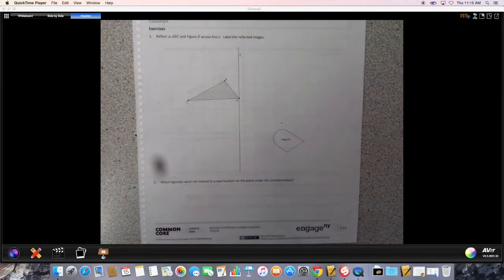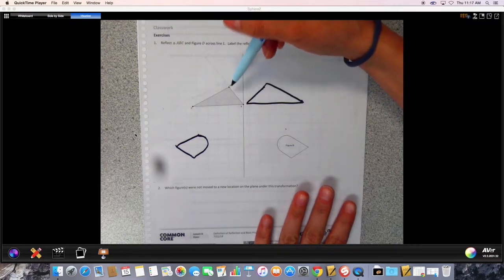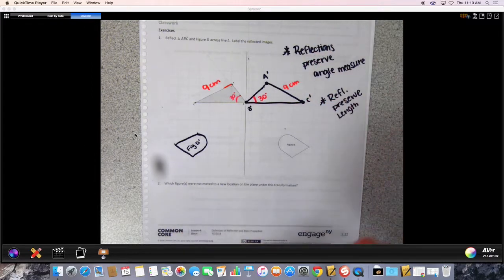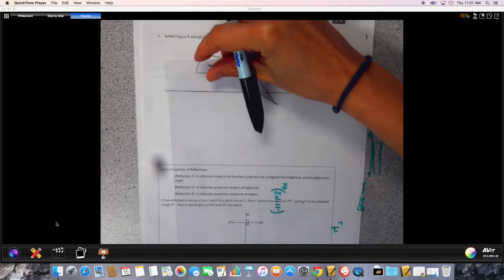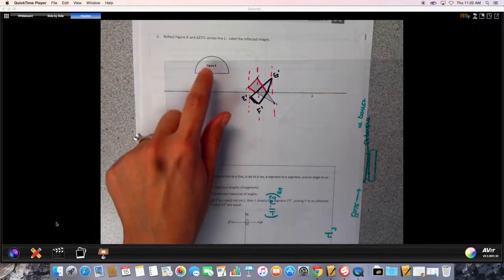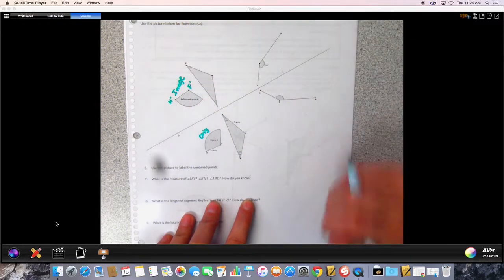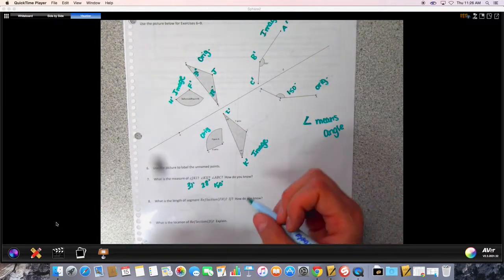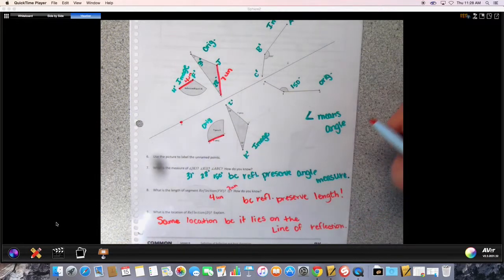Mod2 L4 Intro to Reflections 10-15-15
8th grade math lesson Pre-Algebra